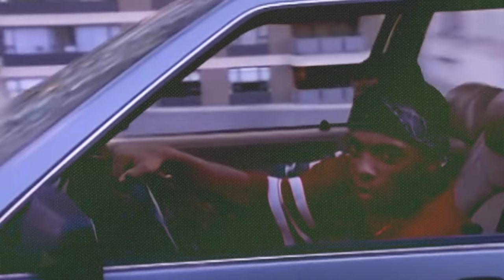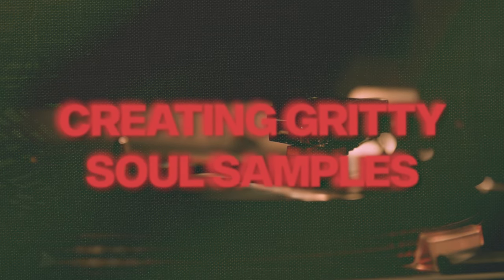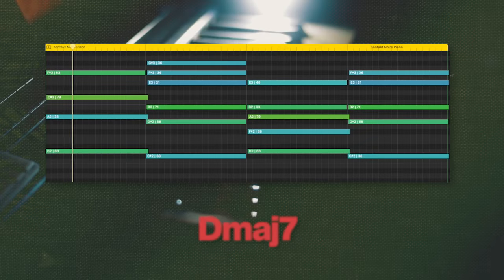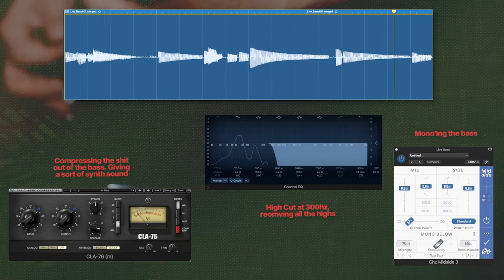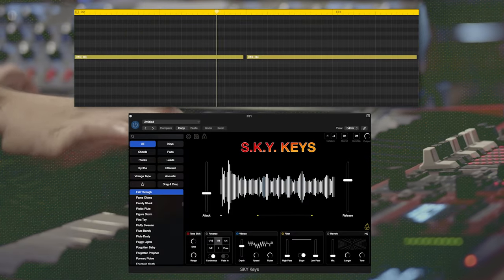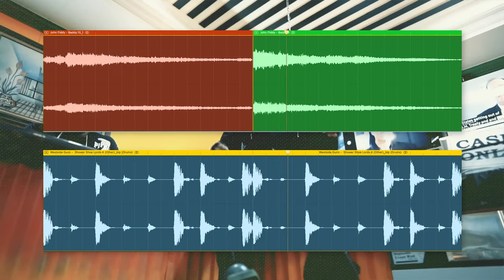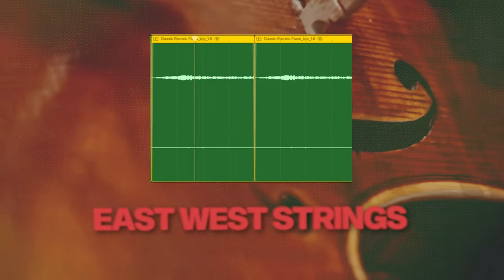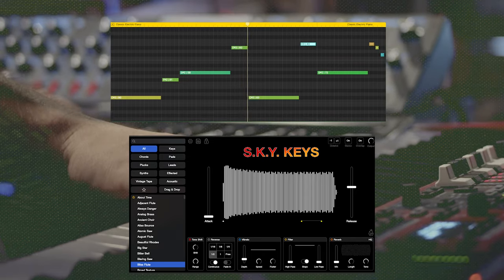How to Make Gritty Soulful Griselda Samples from Scratch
If you want to make raw, vintage-sounding hip hop and boom bap samples from scratch? This video has you covered.

💬 Join the Loop Kitchen Discord for free samples, production tips, and to connect with other producers

This week, I'm breaking down the gritty, soulful beats Griselda is known for, showing you how to create both nostalgic, raw tracks and darker, dissonant sounds. Inspired by producers like The Alchemist, Conductor Williams, Daringer, and Madlib, I’ll walk you through the steps to capture that signature Griselda vibe in your own beats.

I’ll also show you the plugins I use regularly in my production, along with some free alternatives that will get the job done.

⌚️ TIMESTAMPS
00:01 - Intro
00:41 - Westside Gunn 'Luncheon' Breakdown
01:58 - Soulful Sample From Scratch
04:48 - Final Soulful Beat
05:02 - Westside Gunn 'Shower Shoe Lord' Breakdown
05:35 - Dark Gritty Sample From Scratch
07:42 - Final Gritty Beat
07:56 - Outro